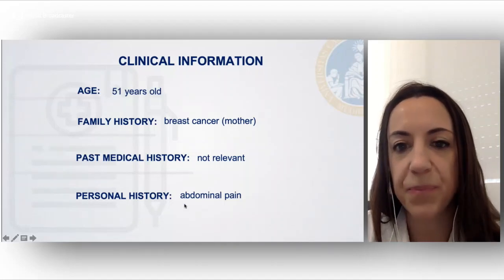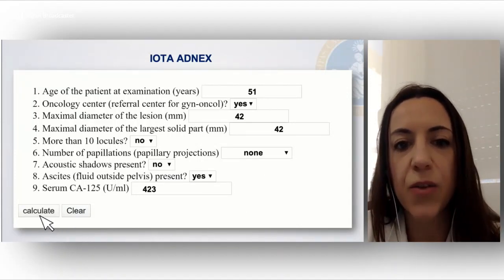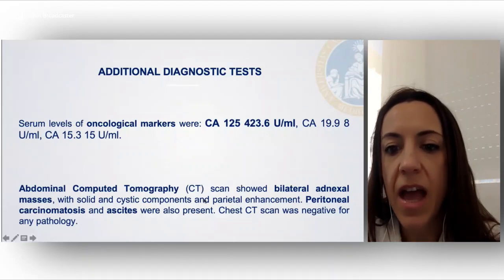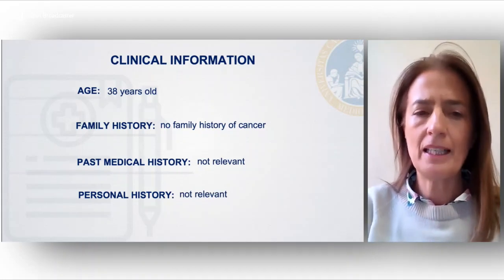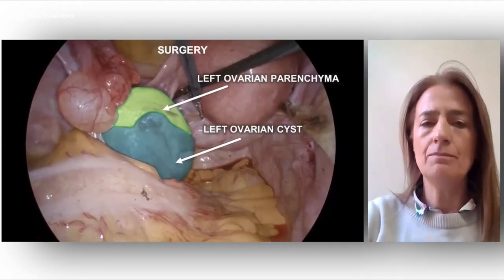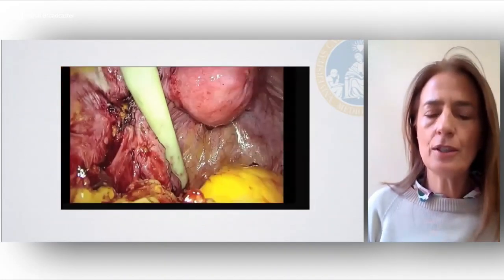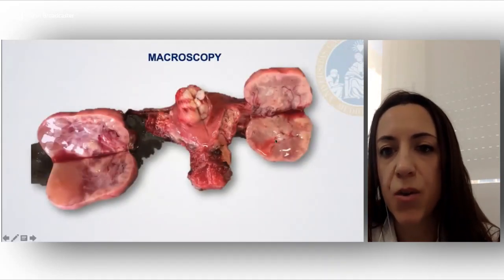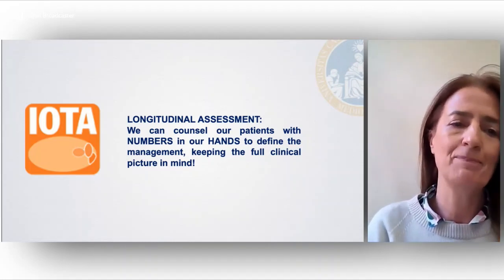Adnexal Mass ISUOG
The oncology MDT: case examples relating to imaging in the management of gynaecological cancer - ISUOG